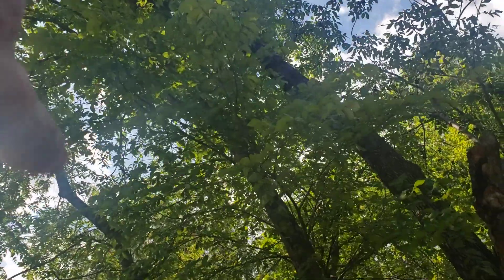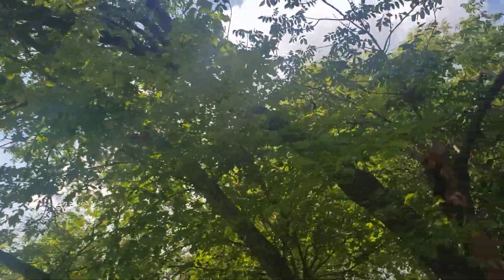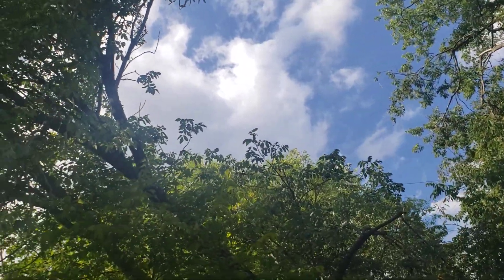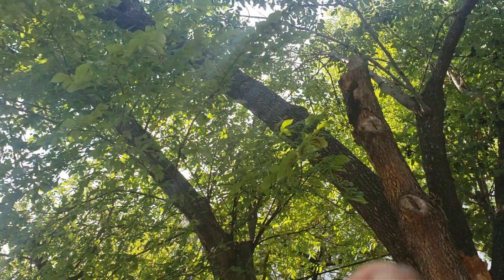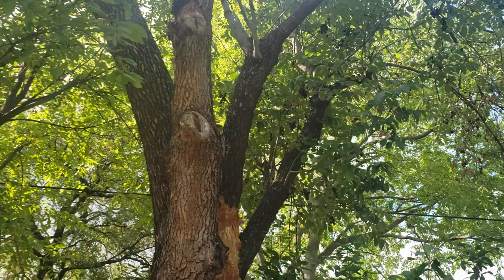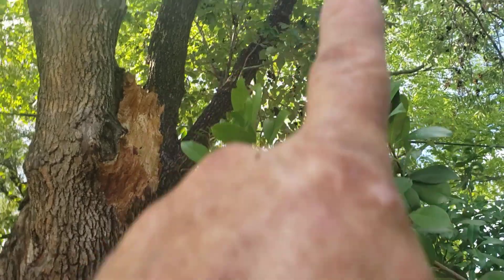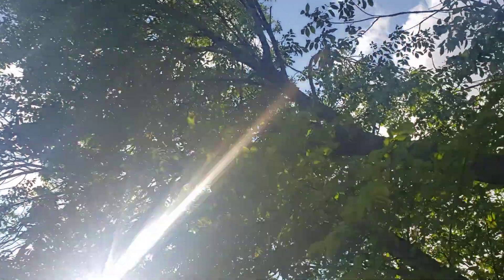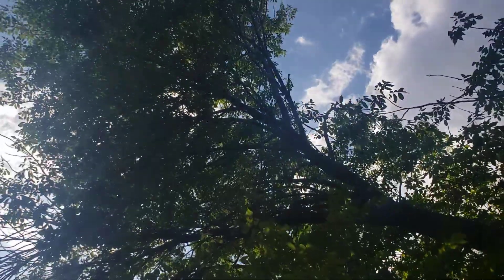August 25, 2022